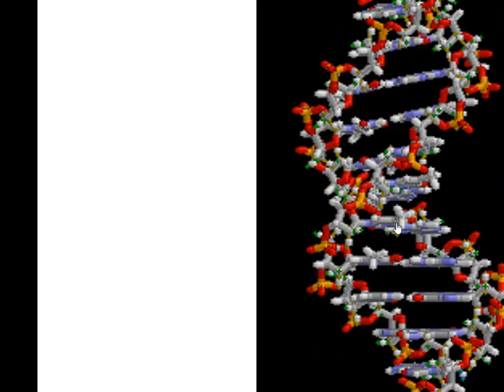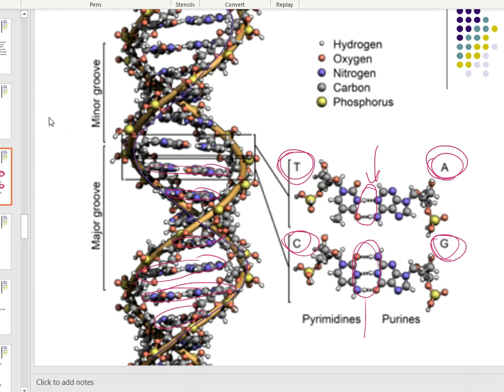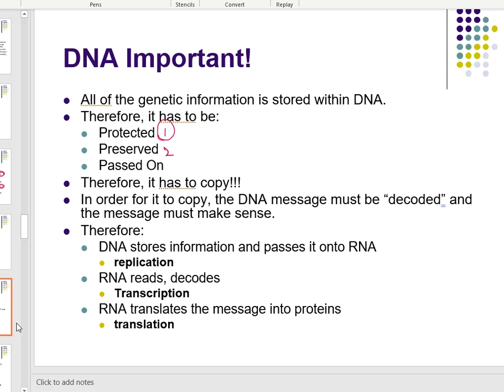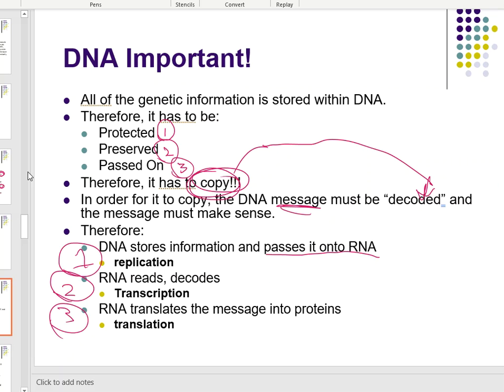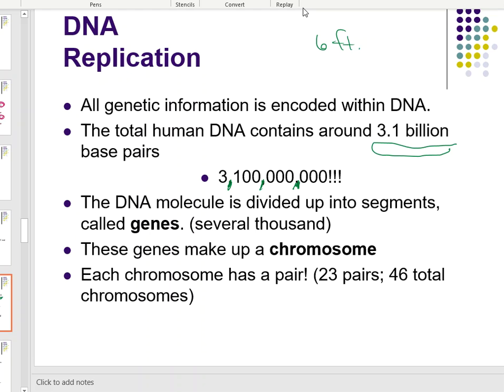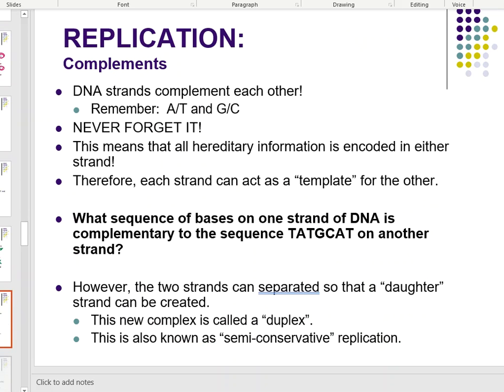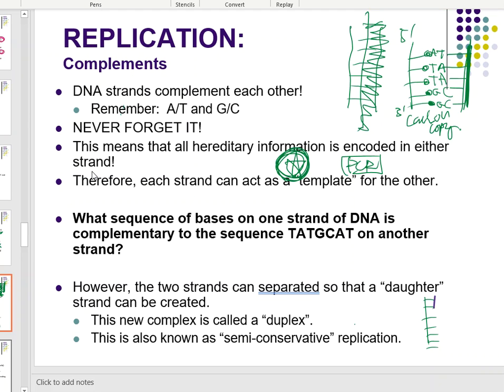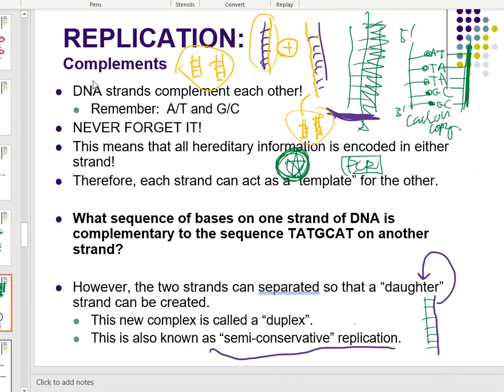Forensic Chemistry: 3D Structure of DNA, Major & Minor Groove, & Replication CTC 210 DNA Part 7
Additional details on DNA's 3D structure will be provided in this video.  What are the definitions of "major" and "minor" grooves, and how the "message" of DNA is decoded?  A beginning discussion of replication, transcription, and translation will be included in this video!